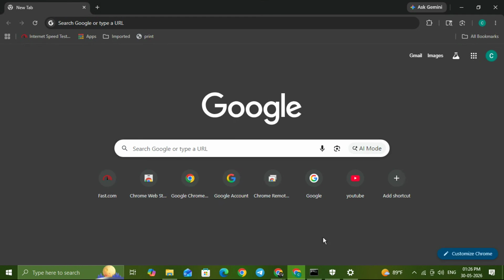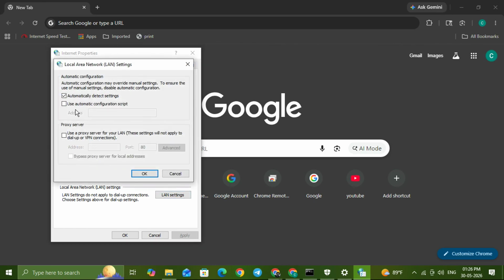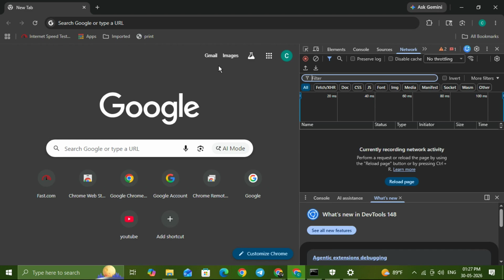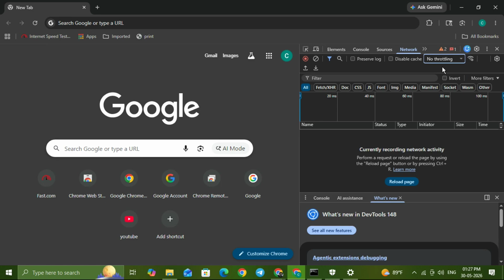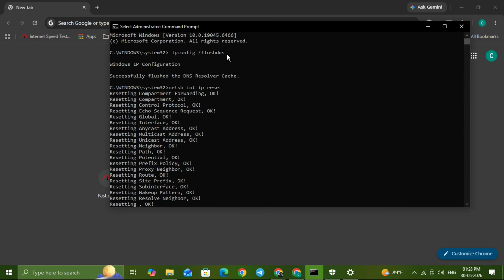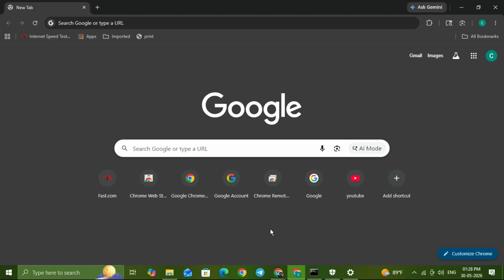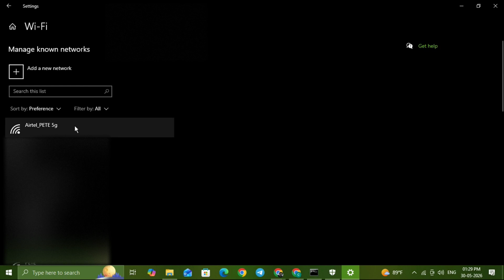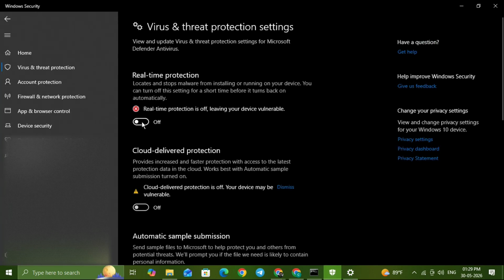How To Fix No Internet ERR_INTERNET_DISCONNECTED Chrome Error (Easy Guide)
Learn how to fix the ERR_INTERNET_DISCONNECTED error in Google Chrome with simple step-by-step troubleshooting.
This guide covers proxy settings, Chrome offline mode, DNS reset, Wi-Fi profile fixes, and antivirus checks.

🕚Timestamps:
0:00 Intro
0:22 Check LAN Proxy Settings
1:02 Disable Chrome Developer Tools Offline Mode
1:35 Flush DNS And Reset The IP Stack
2:18 Delete The Saved Network Profile
2:51 Disable Antivirus Temporarily
3:20 Outro

✍️What You'll Learn In This Video:
• How To Fix ERR_INTERNET_DISCONNECTED In Google Chrome
• How To Check And Disable LAN Proxy Settings
• How To Turn Off Chrome Developer Tools Offline Mode
• How To Flush DNS And Reset The IP Stack On Windows
• How To Forget And Reconnect To A Saved Wi-Fi Network
• How To Test Whether Antivirus Is Blocking Chrome Internet Access

💡Pro Tips:
• Always restart Chrome after changing proxy or network settings.
• If Developer Tools is open, confirm Offline mode is not enabled.
• Run Command Prompt as administrator for network reset commands.
• Forgetting and reconnecting to Wi-Fi can refresh a broken network profile.
• Re-enable antivirus protection after testing to stay secure.